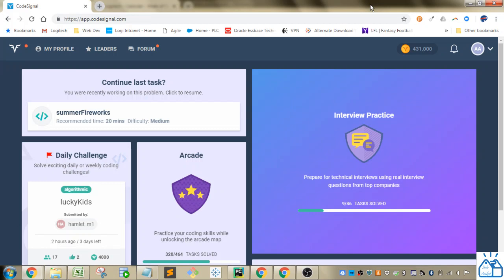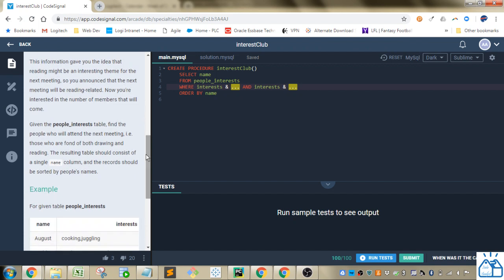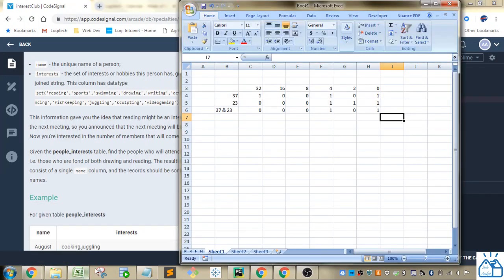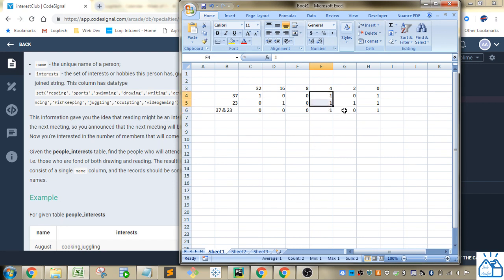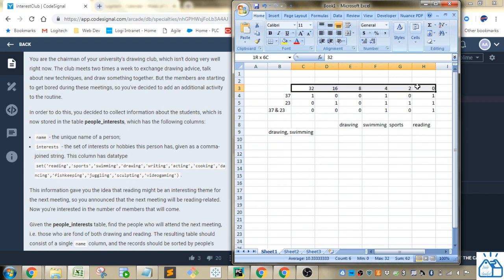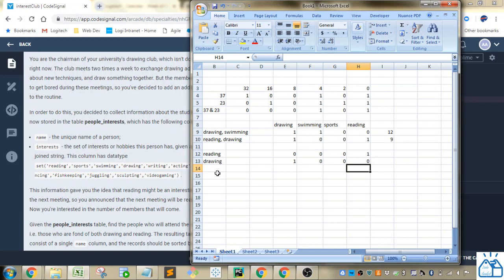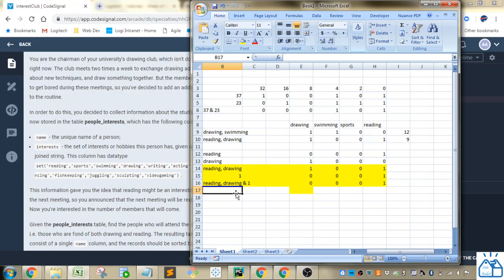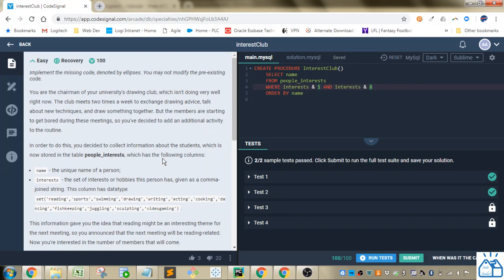SQL - CodeSignal interestClub 28